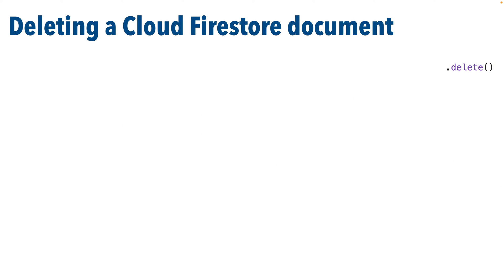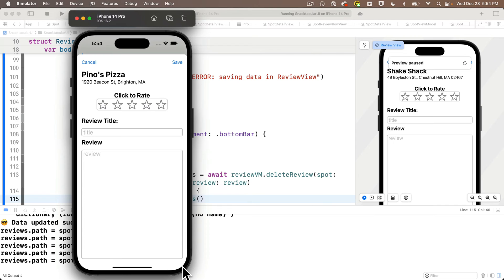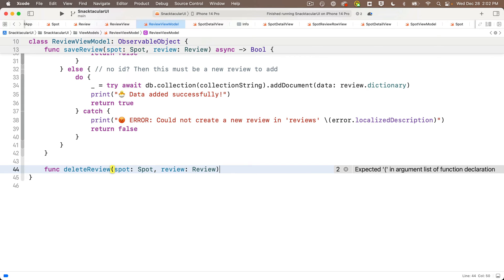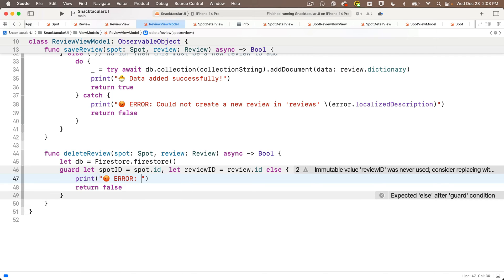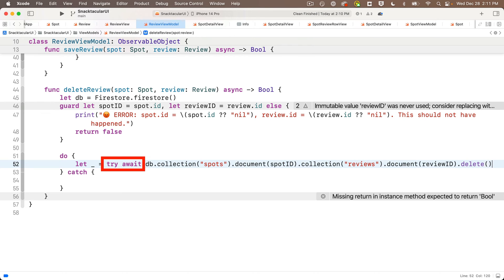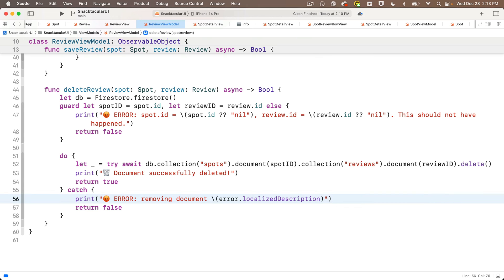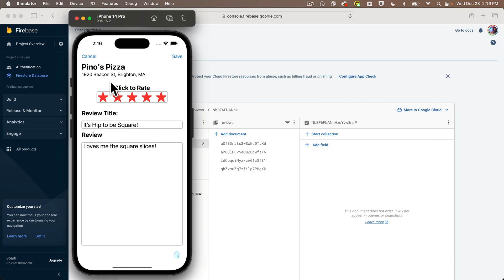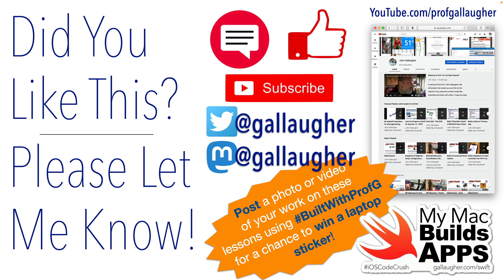Ch. 8.15 Delete Data from Cloud Firestore using SwiftUI Snacktacular App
We'll use the delete method to allow a user to delete any restaurant review that they've entered, but we'll present them from deleting other restaurant reviews. We'll also use the delete on a nested document, meaning a document in a collection that's inside another document inside a collection.